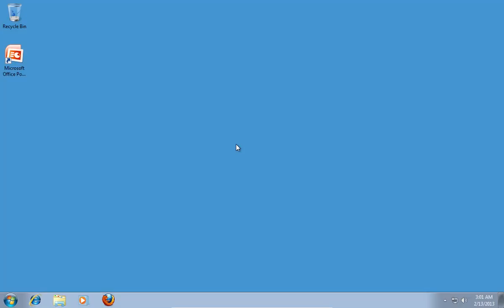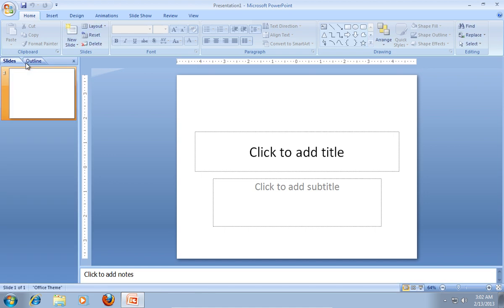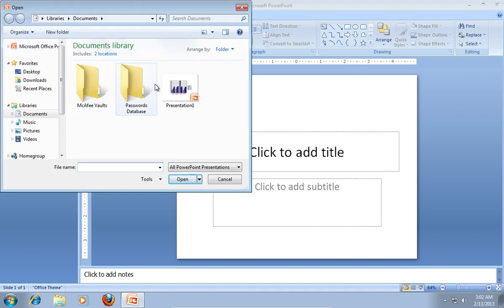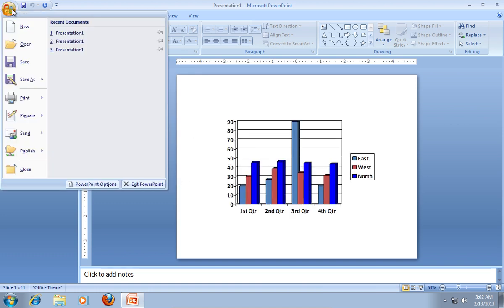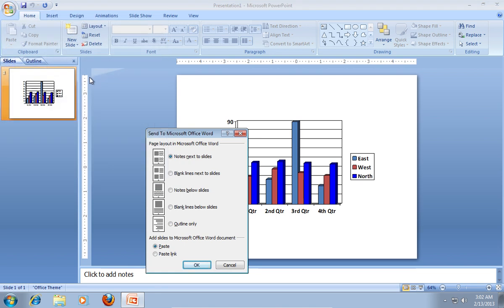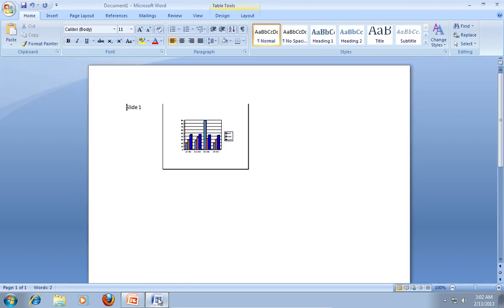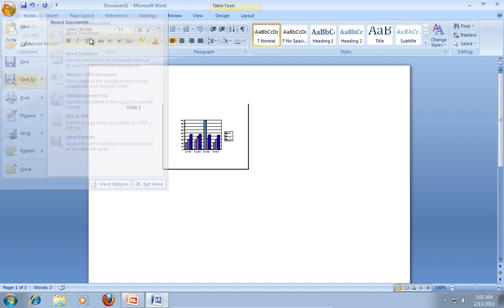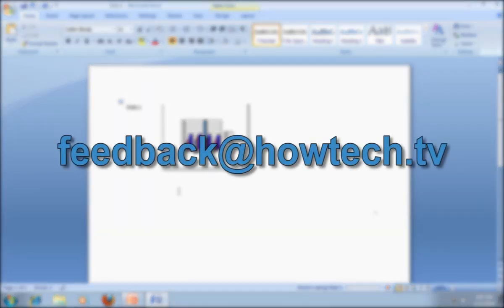How to Convert PowerPoint 2007 Presentation to a Word Document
Learn how to convert Microsoft PowerPoint presentation to a Microsoft Word document.

In this video tutorial we will show you how to convert powerpoint presentation to a word document.

Launch Microsoft Office PowerPoint. Press the  "Office" tab and choose "Open".

Select the file that you want to edit and press "Open". Click the "Office" tab, move the mouse to "Publish" and choose "Create Handouts in Microsoft Office Word".

In the following window, choose press "Ok". When the powerpoint presentation appears in the Microsoft Word document, press the "Office" button, move your mouse on "Save As" and in the appeared menu, choose "Word document". Type the name for the file and press "Save".